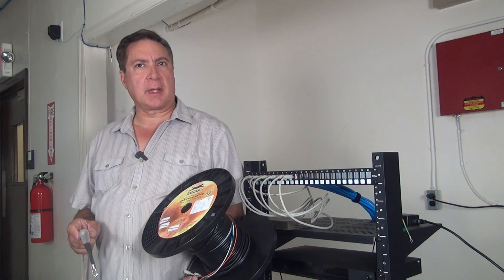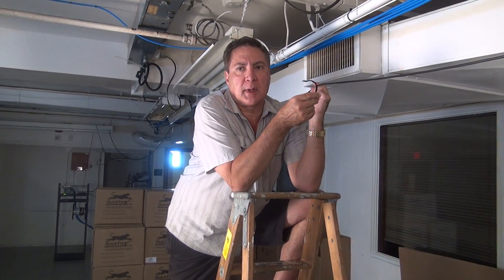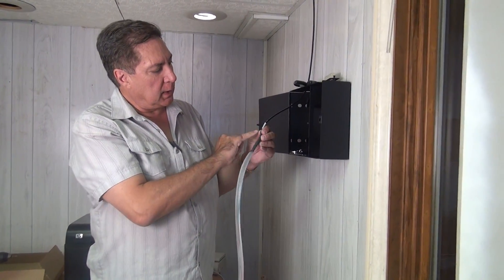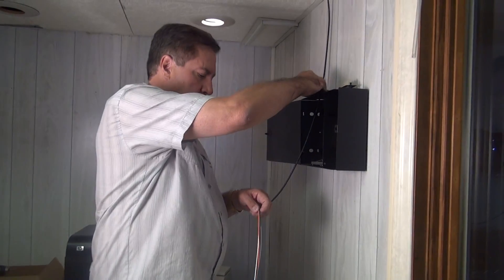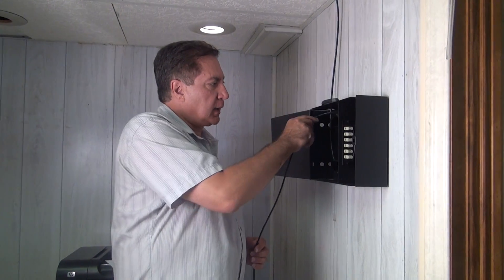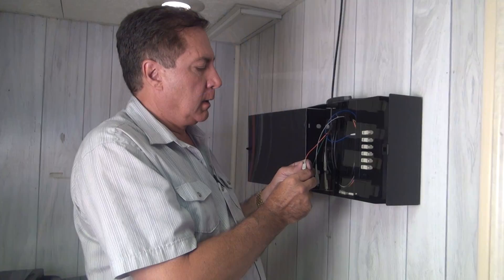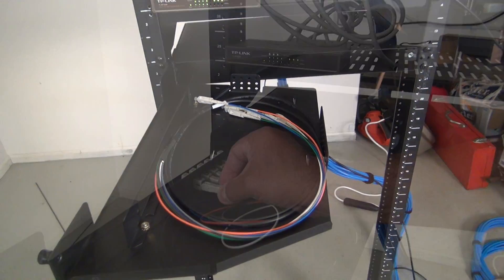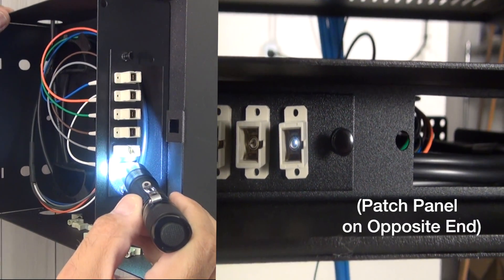How to Install a Pre-terminated Fiber Optic Assembly (Easy Installation)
- How to Install a Pre-terminated Fiber Optic Assembly (Easy Installation). In this video we show you how you can easilly install fiber optics with no prior knowledge of fiber optic termination or installation. We ran a Pre-Terminated Fiber Optic assembly across a warehouse and made the connections in less than one hour.